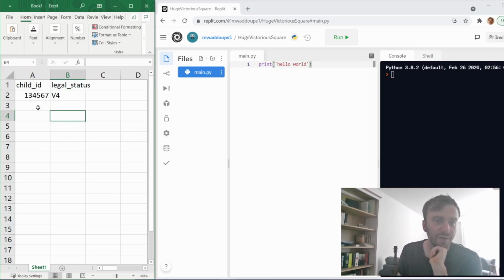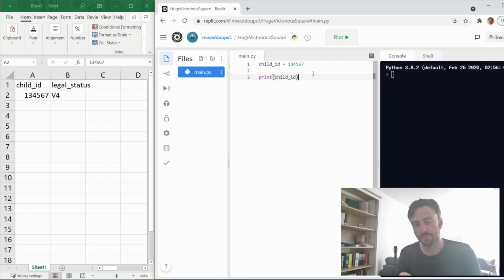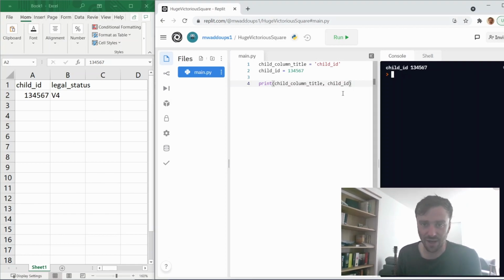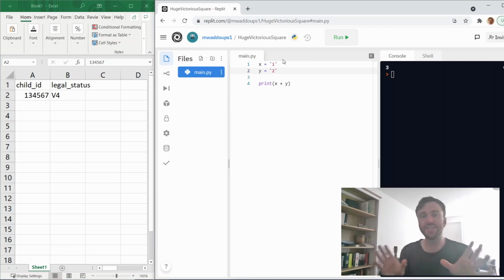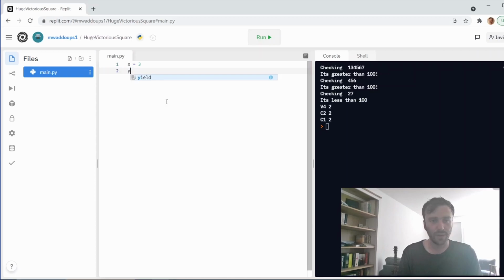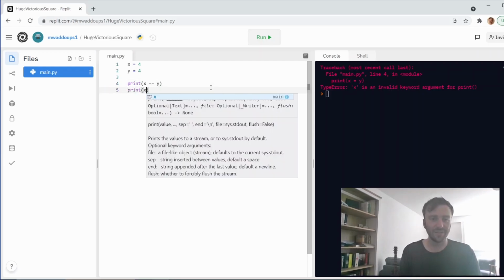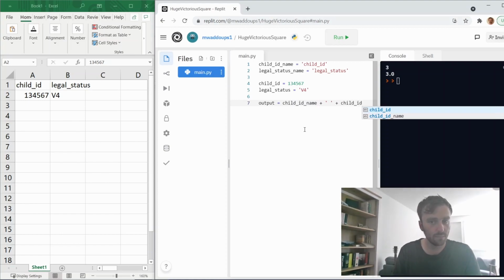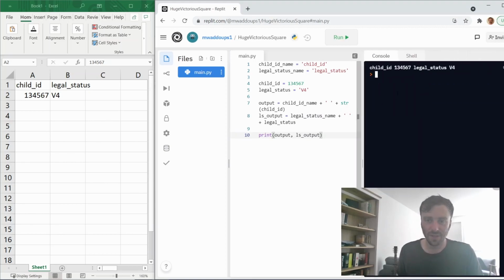D2I Learning / QLD 2.1 - Python Basic Concepts